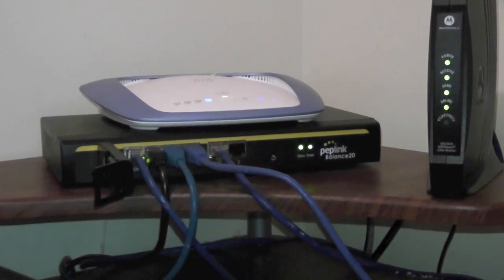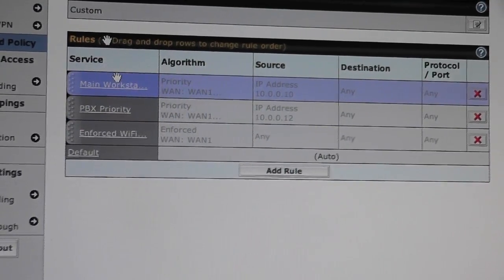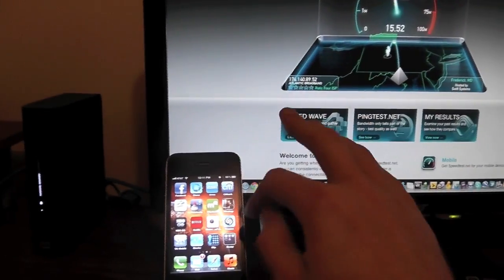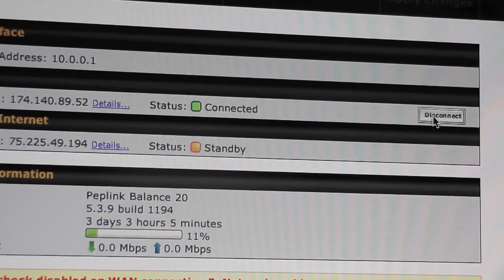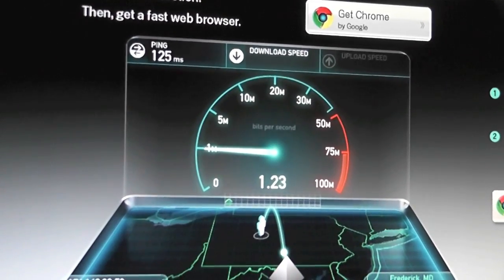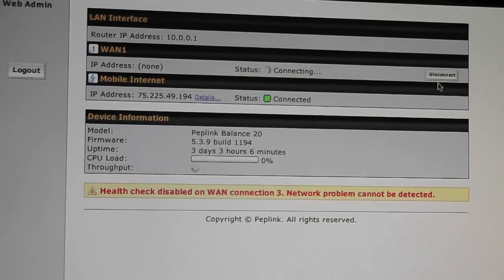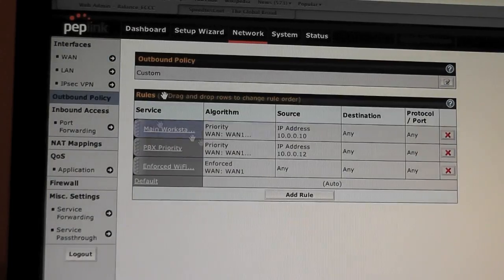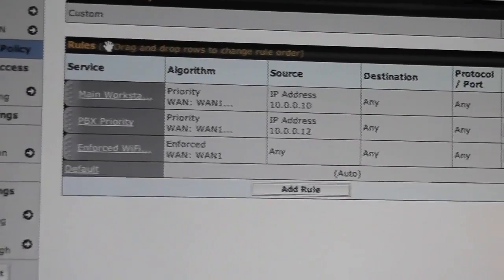Peplink Mission Critical Outbound Policy Managment - 3Gstore.com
This video demonstrates the powerful Peplink Balance Outbound Policy Management. This feature allows you to define each individual connection and ensure high priority devices remain connected, while terminating connections that don't need to be online. You can checkout all the Peplink Balance routers